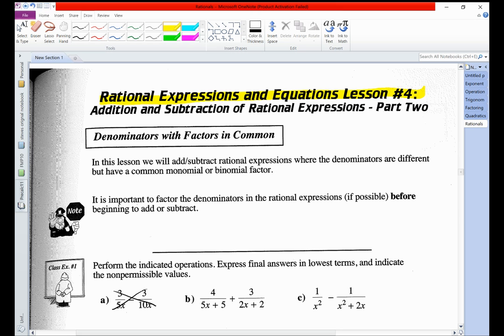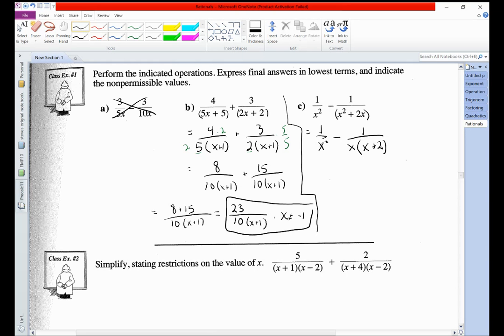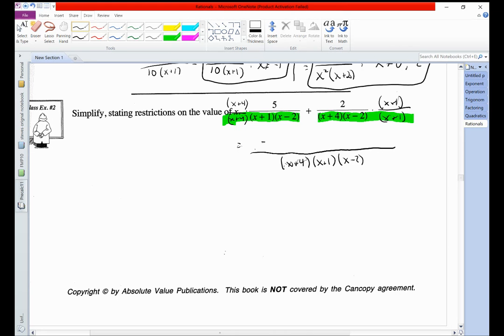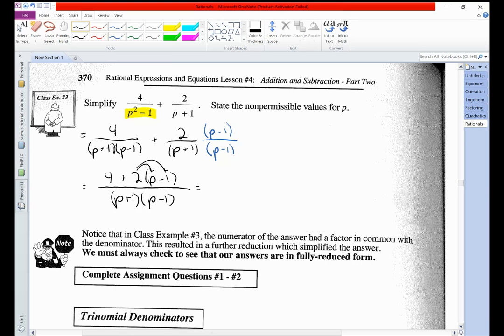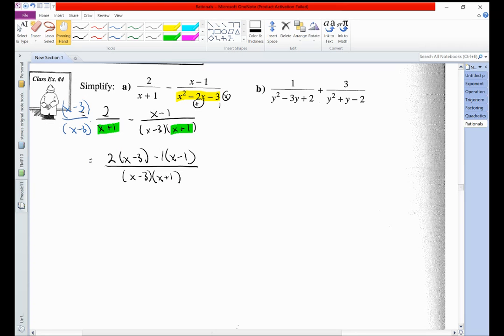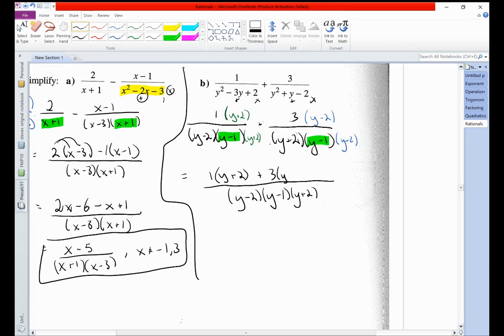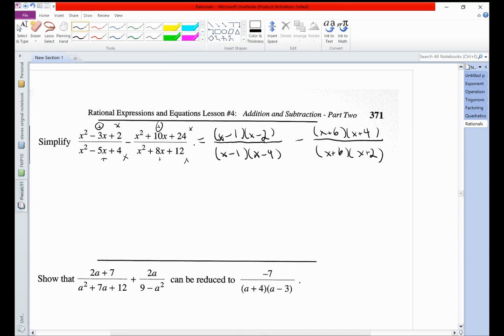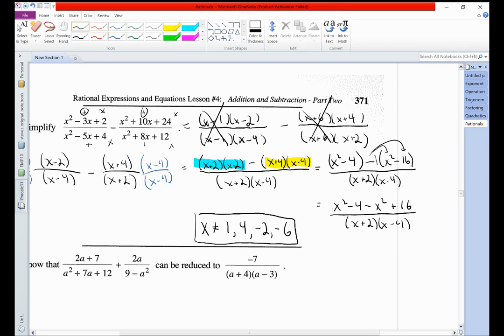Rational Expressions Lesson #4 Video